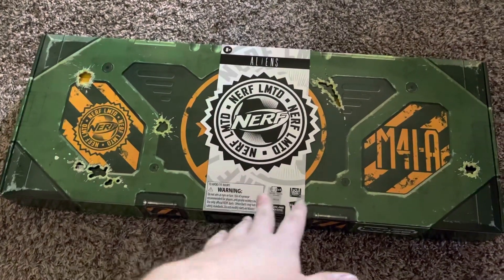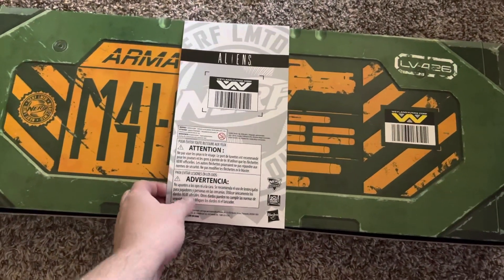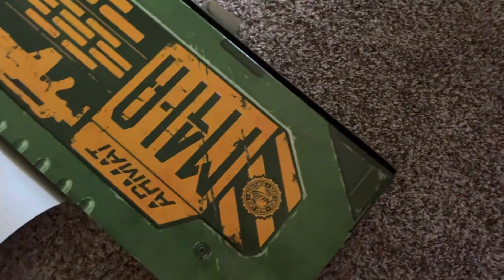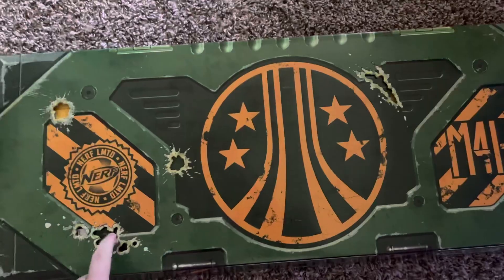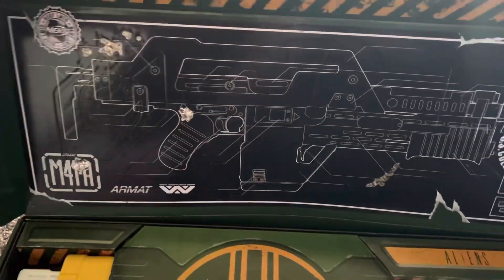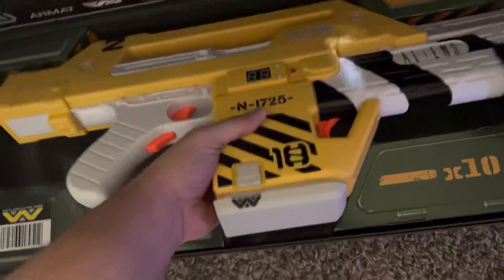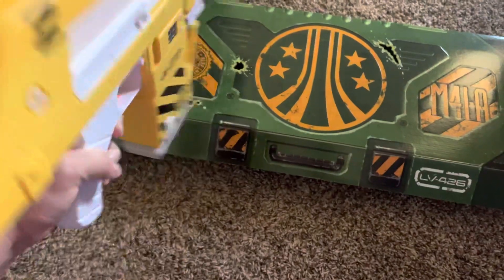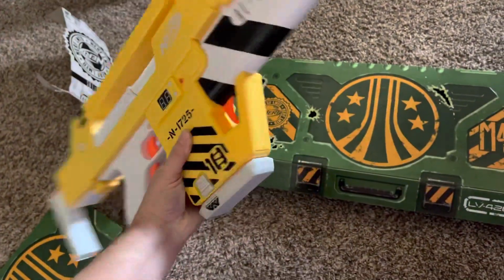Unboxing Aliens Colonial Marines M41-A pulse rifle by Hasbro